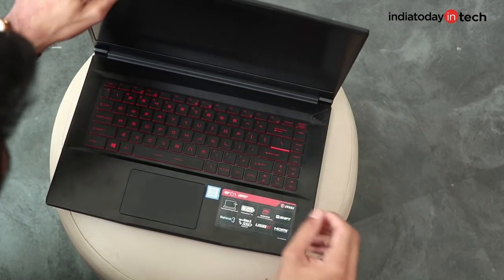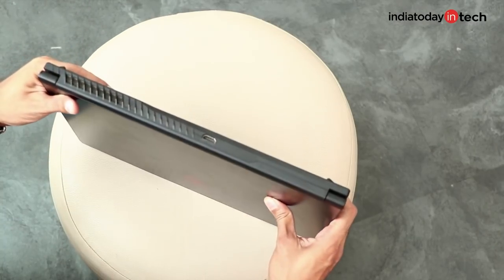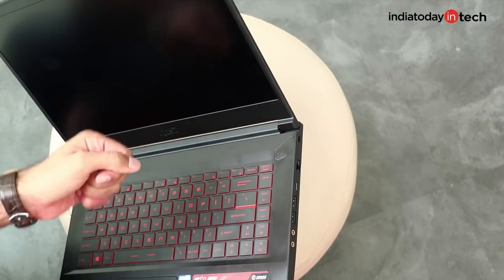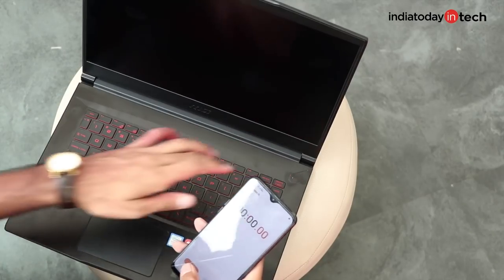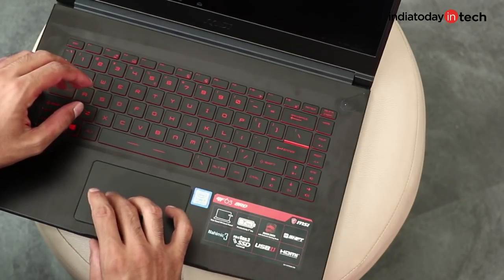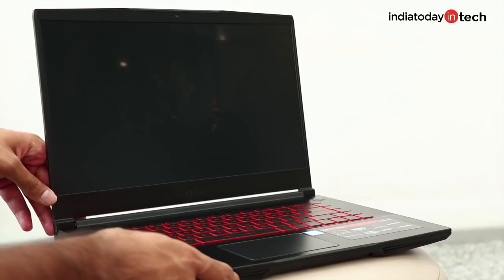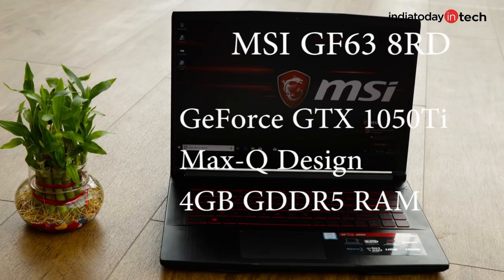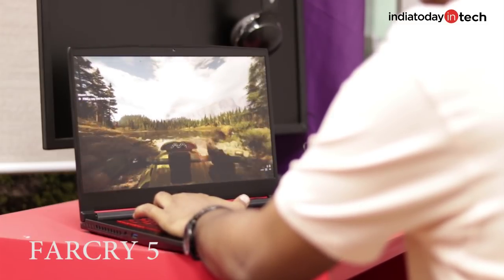MSI GF63 gaming laptop review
MSI GF63 8RD model sells for Rs 99,0000 and comes with latest core i7 chip, GTX 1050Ti graphics card from NVIDIA and a FullHD display. It also has SSD storage in addition to main 1TB hard disk for faster windows experience. But are its specs enough to justify its price tag?